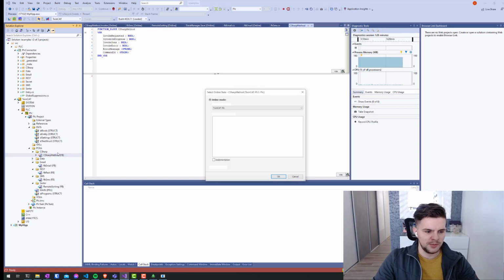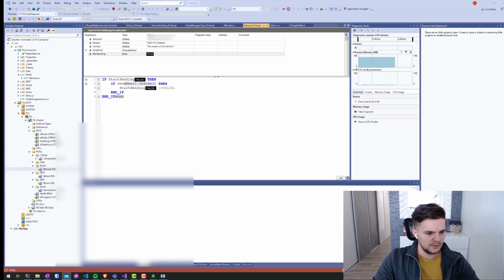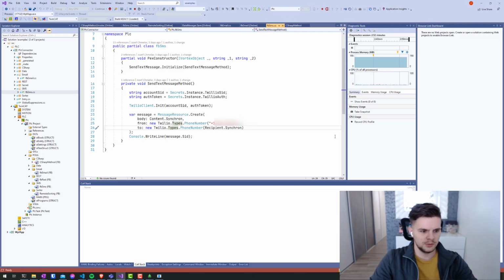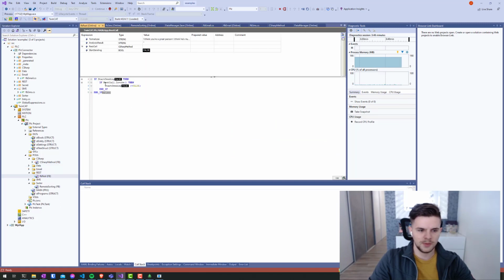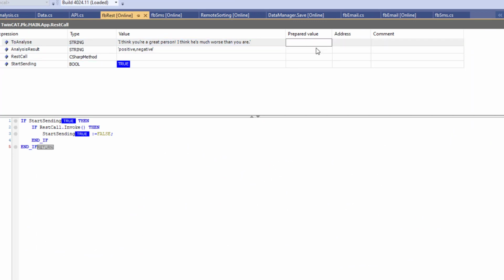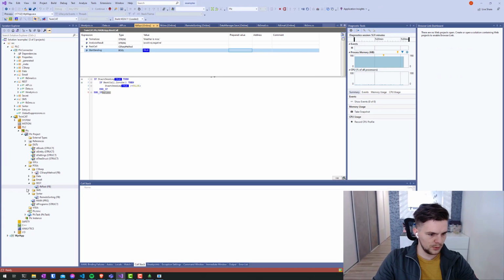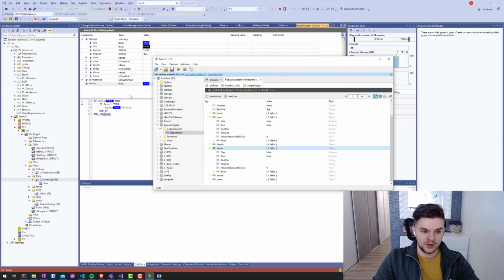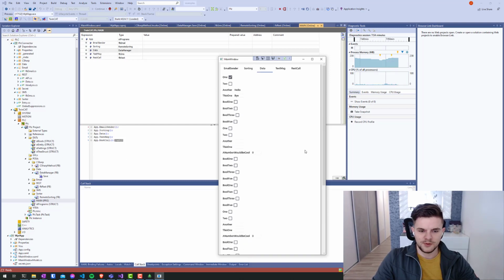Sending a text message from a PLC? Why not.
This is rather brief video to demonstrate how easy it is to deliver complex features using Beckhoff TwinCAT 3 and Inxton. The article I mentioned at the end of the video is

Enjoy! Comment if you got more questions! :)